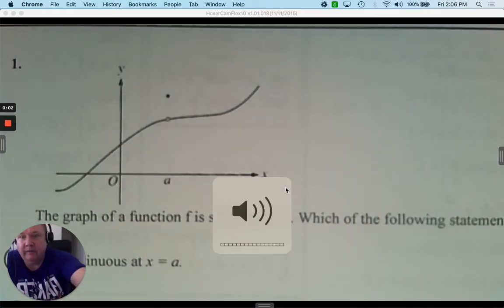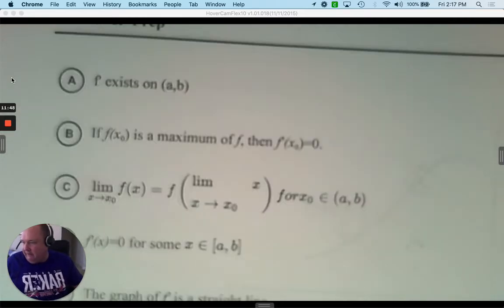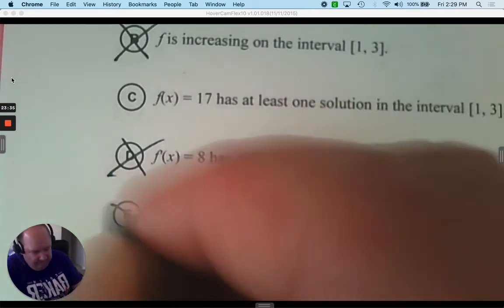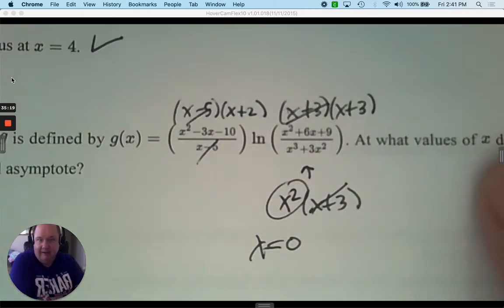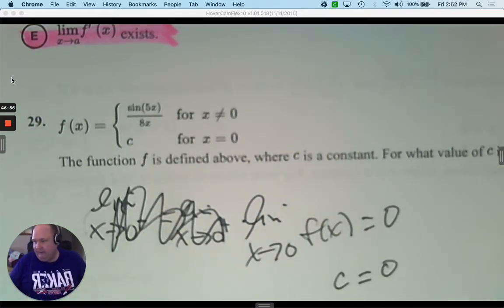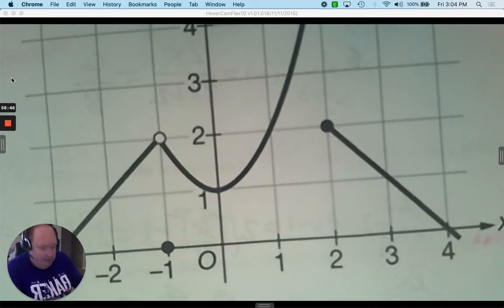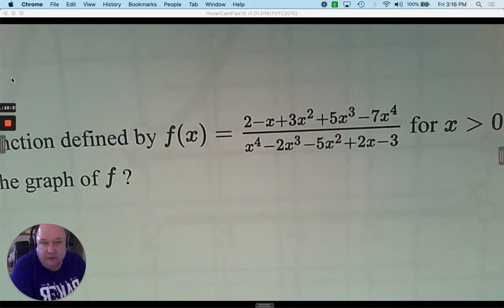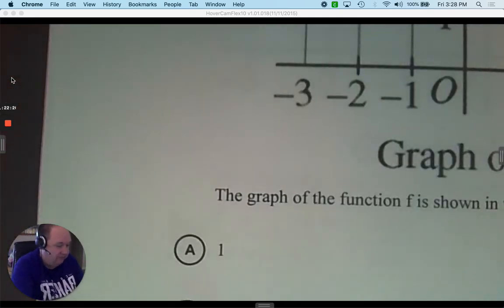Calculus AP Prep Unit 1 Review